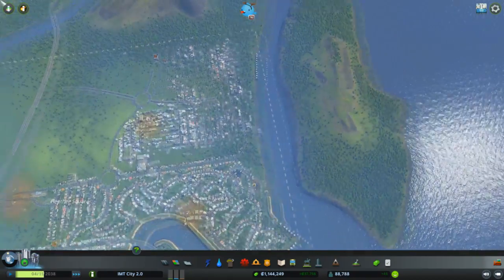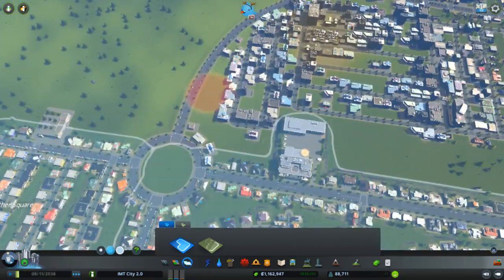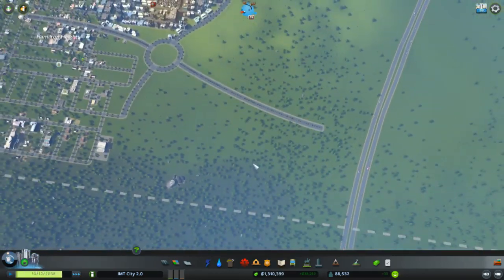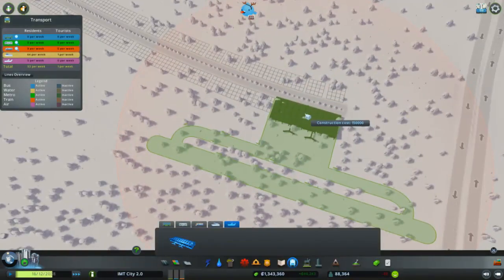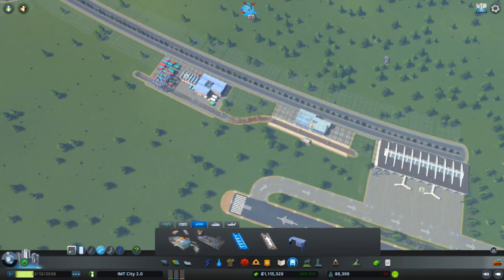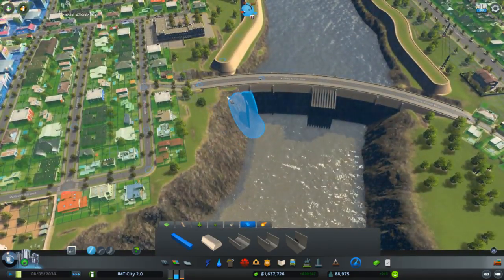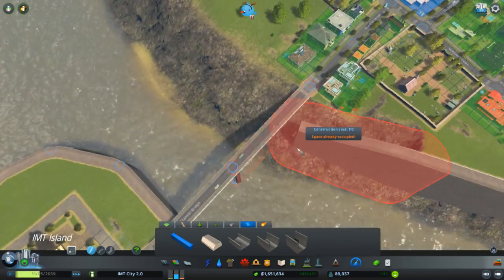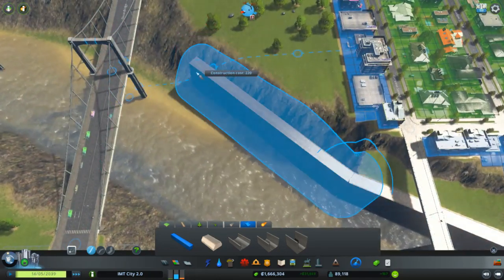Time for the airport! | Cities Skylines